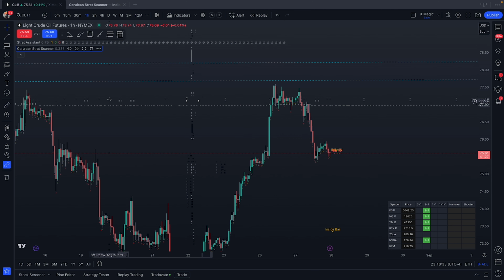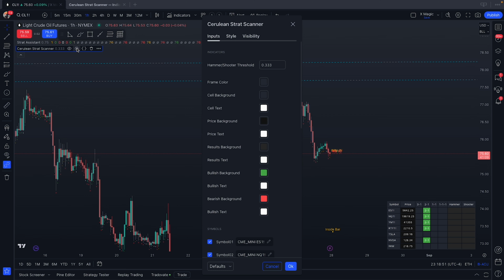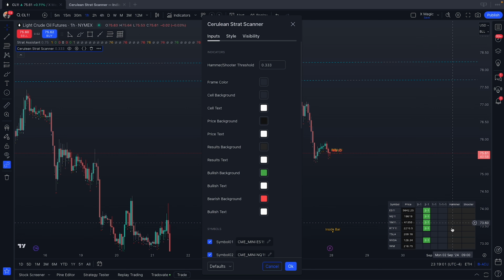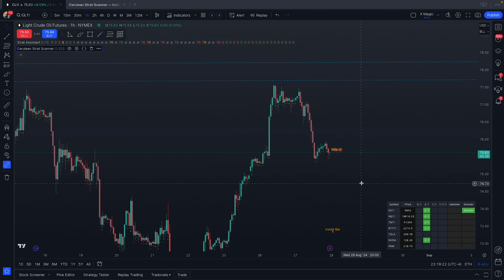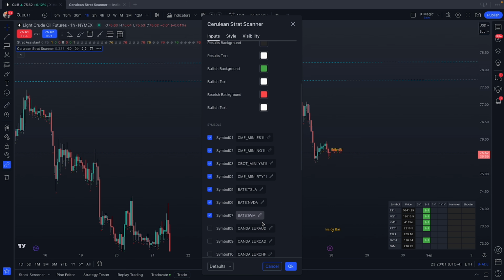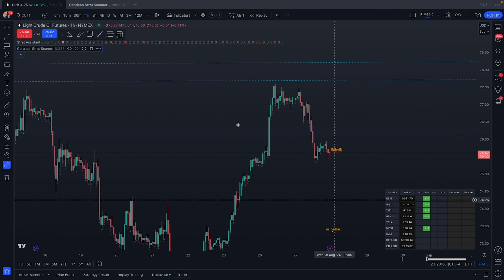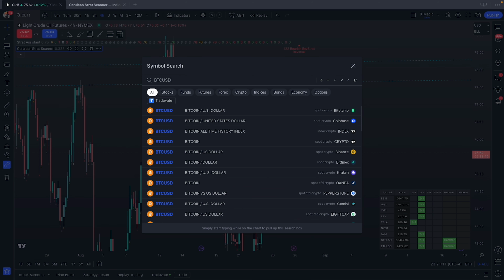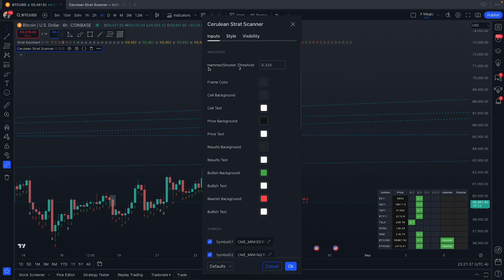Strat Scanner For TradingView (Update)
An update for the strat scanner v1.0.2. What features would you like added to the next update?